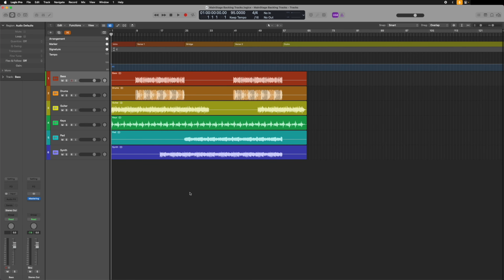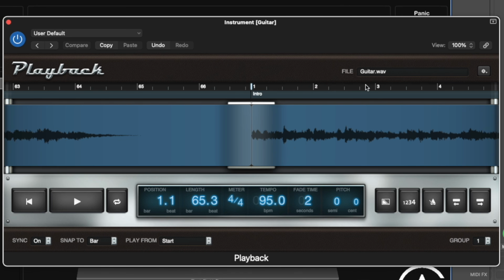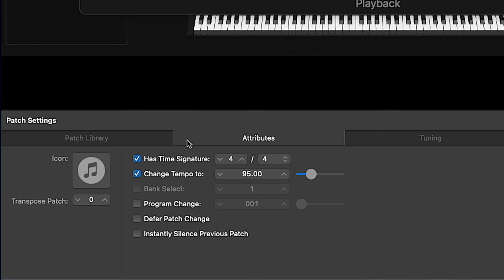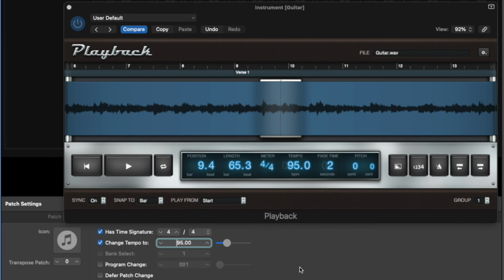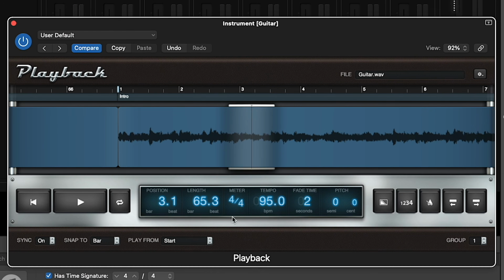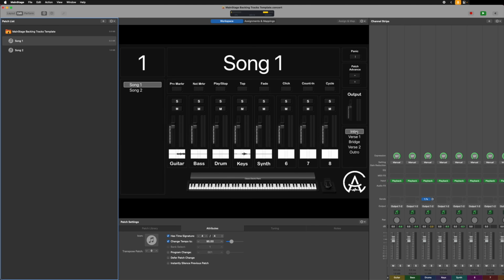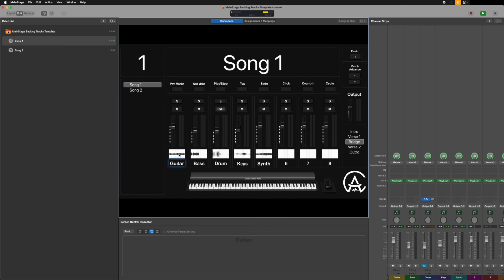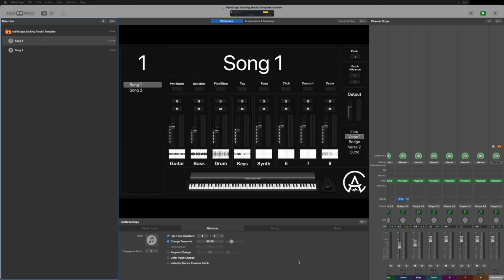How To Set Up Backing Tracks In MainStage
Free Backing Tracks Template Download

Chapters
0:00 Intro
0:43 Track Setup in Logic Pro
2:05 Hardware for the Backing Tracks
3:00 Loading Audio Tracks into the Playback Plugin
4:07 Playing/Stopping and Navigating Tracks
5:49 Syncing the Tempo with MainStage and other Playback Plugins
8:16 Using the Flex Option to Stretch Tempos
10:03 Exploring the Playback Interface
13:37 Exploring the Backing Tracks Template
18:33 Adding a Custom Click Track
20:07 Conclusion